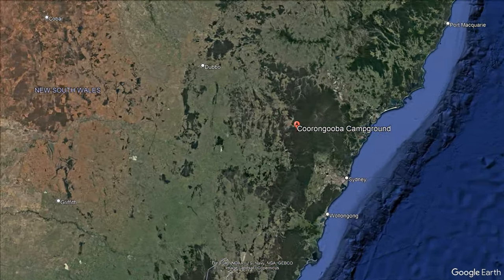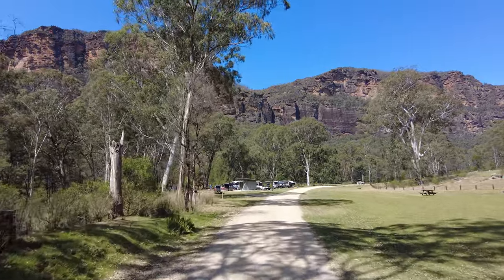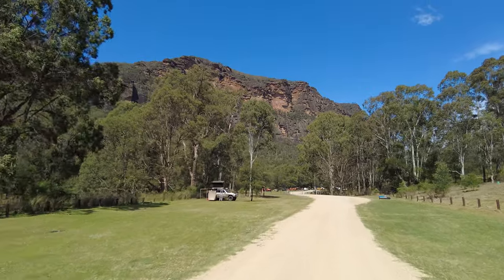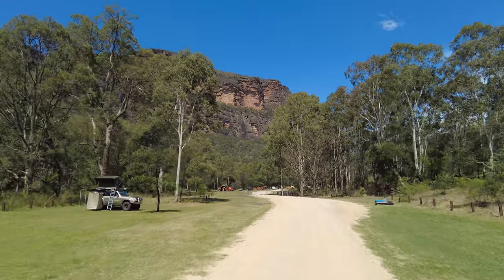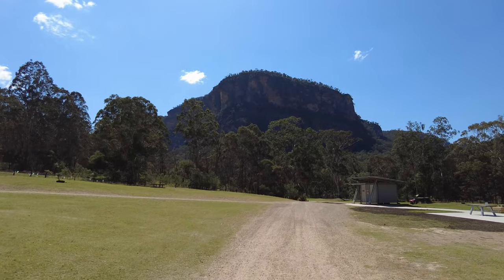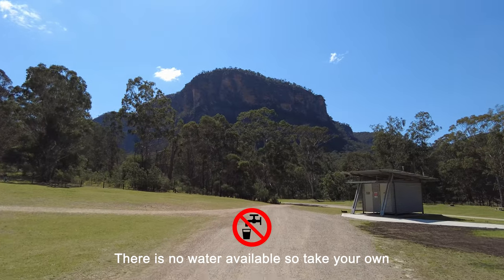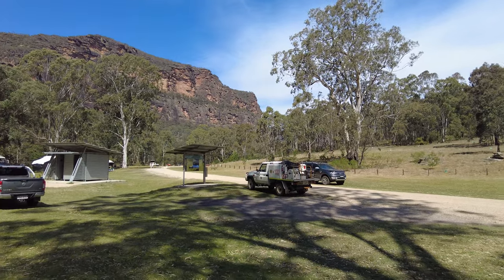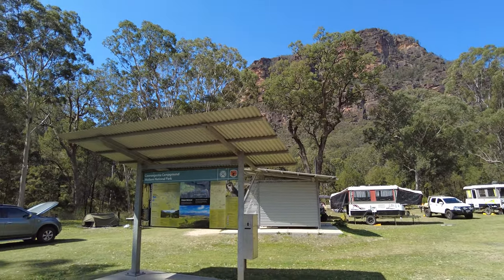Unveiling the Hidden Gem: Coorongooba Campgrounds Tranquil Retreat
Coorongooba Campground is a picturesque camping destination nestled within the stunning Wollemi National Park in New South Wales where nature and relaxation go hand in hand.

Offering a serene and immersive experience in nature, this campground is a haven for outdoor enthusiasts and nature lovers alike. With its unique location, excellent facilities, and an array of activities to enjoy,

Coorongooba Campground provides an ideal setting for those seeking a memorable camping adventure. Whether you're looking to explore hiking trails, relax by the river, or discover nearby attractions, Coorongooba Campground is a great experience.

Coorongooba Campground is situated approximately 200 kilometers northwest of Sydney. Its remote location allows you to truly immerse yourself in nature, with stunning views of sandstone cliffs and the crystal-clear Coorongooba Creek.

Coorongooba Campground offers a range of facilities and amenities to ensure a comfortable and enjoyable camping experience. The campground features a variety of campsites, from grassy areas perfect for pitching tents to spacious sites suitable for camper trailers and caravans. No matter your preference, you'll find a spot to suit your needs.

When nature calls, fear not! Coorongooba Campground provides clean and well-maintained toilets and if you're in the mood for a sizzling barbecue or a leisurely picnic, there are designated areas where you can cook up a storm or simply relax with your favourite snacks.

However, it's worth noting that there is no electricity and very little phone reception at the campsites.

Coorongooba Campground isn't just a place to pitch a tent and call it a day – it's a gateway to a world of adventure. For avid hikers and nature enthusiasts, the campground offers an extensive network of bushwalking and hiking trails, allowing you to explore the beauty of Wollemi National Park at your own pace. From easy walks showcasing stunning vistas to more challenging hikes that test your endurance, there's a trail for every level of adventurer.

Keep an eye out for the park's abundant wildlife, as Coorongooba Campground is home to a variety of native animals and birds. Grab your binoculars and indulge in some wildlife watching and birding. Whether you spot a kangaroo bounding through the bush or hear the melodic chirping of colourful parrots, these encounters will surely make your camping experience unforgettable.

Lastly, don't forget to capture the awe-inspiring beauty of Coorongooba Campground through photography. From rugged sandstone cliffs to delicate wildflowers, there's no shortage of natural wonders to immortalize on film or in pixels. So, unleash your inner photographer and let the stunning landscapes be your muse.

Coorongooba Campground is the perfect destination for those who seek a mix of relaxation and adventure. With its exceptional location, facilities, and array of activities, this campground is a dream come true for nature lovers and camping enthusiasts alike. So, pack your gear, embrace the great outdoors, and let Coorongooba Campground work its magic on you.